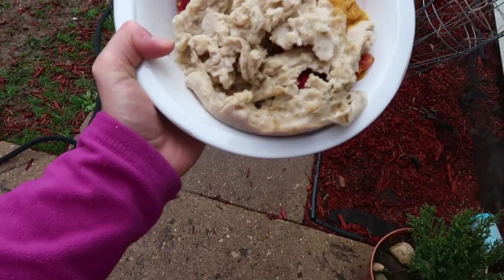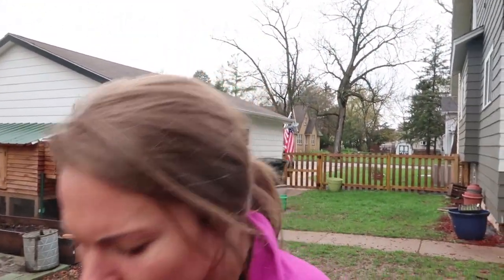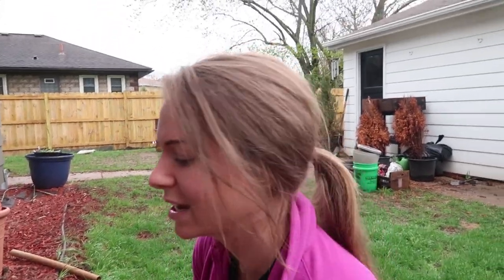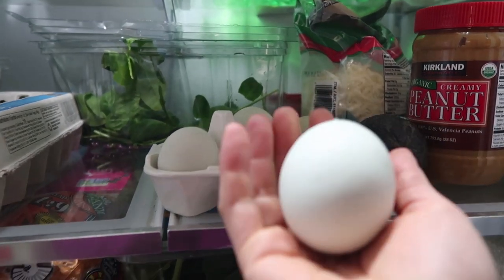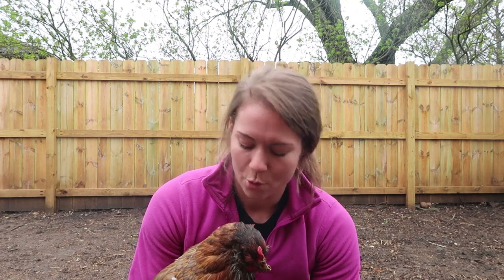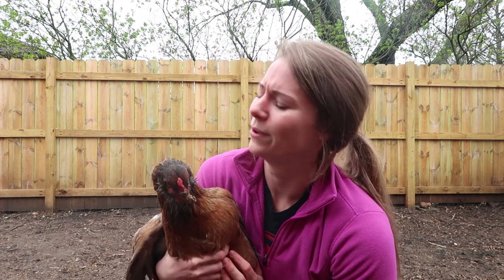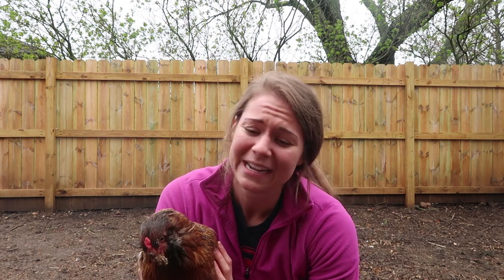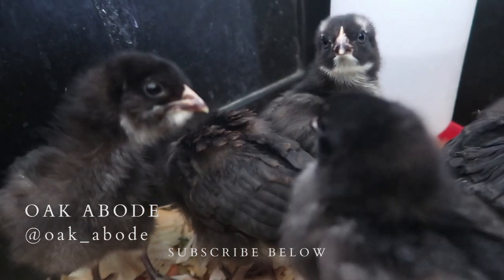Why Crossbeak Chickens are HIGHLY VALUABLE to Every Flock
Spring Garden Update (0:46) & Cross Beak Chicken Care (3:25)
Although many consider Cross Beak (a.k.a. Scissor Beak) a nuisance, there is one very important job these chickens do that others cannot. They are the only chickens that can safely provide healing to other chickens fighting for life. View our blog post on crossbeak chickens and care

AUDIBLE: Get your first month free and TWO free books by going